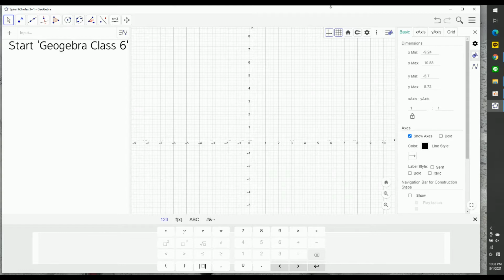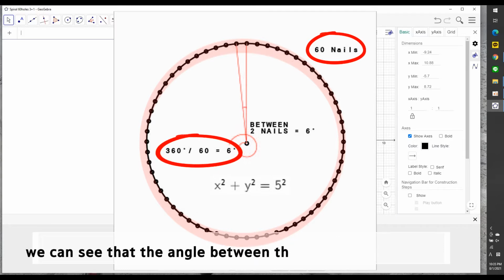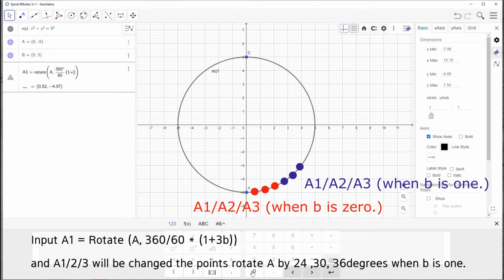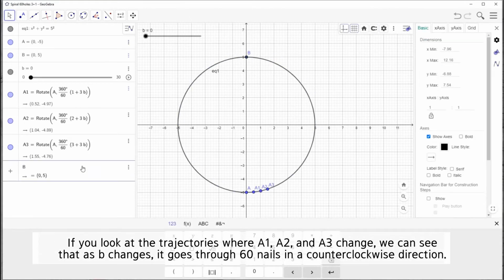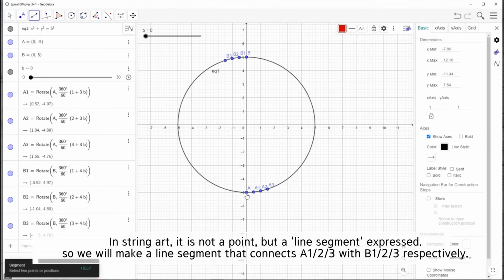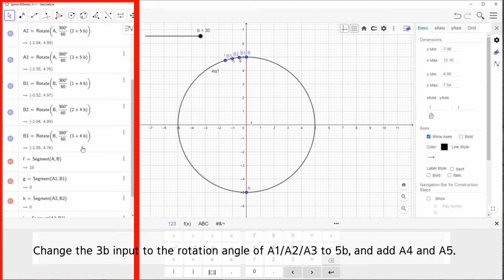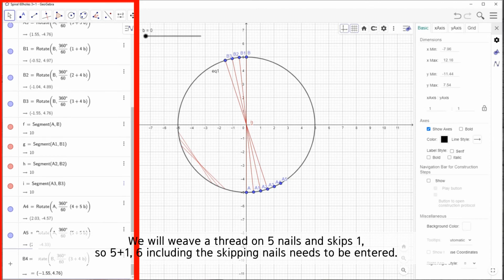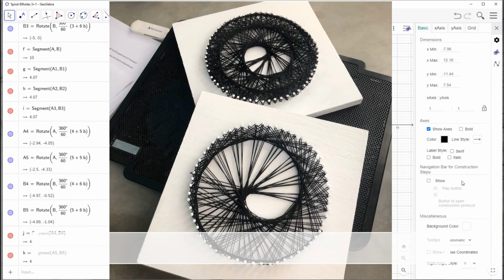[Class no.01-A] Sprial Stringart Pattern Geogebra Simulation (English)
-Geogebra Simulation Link